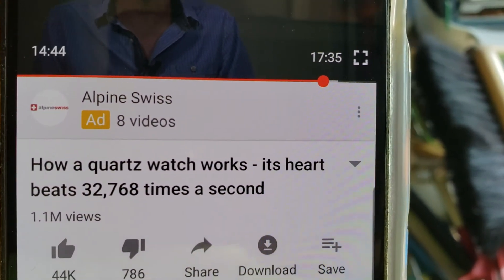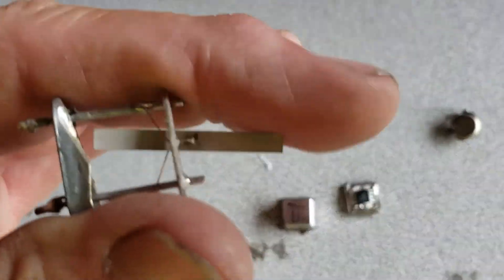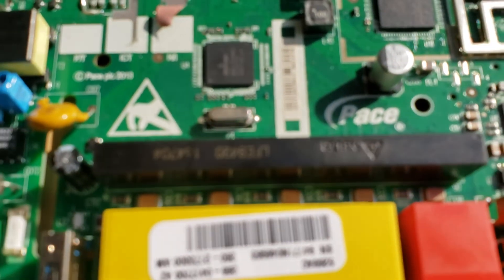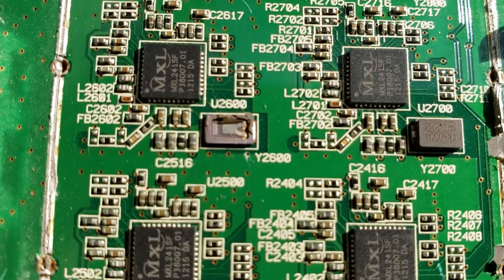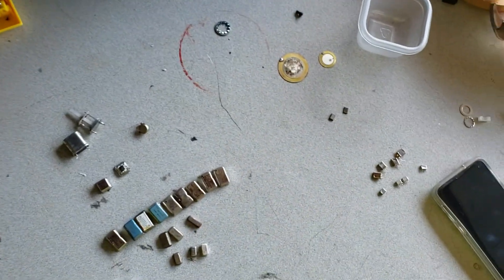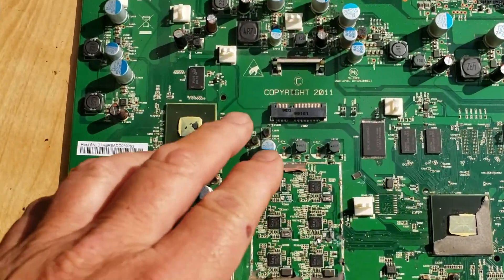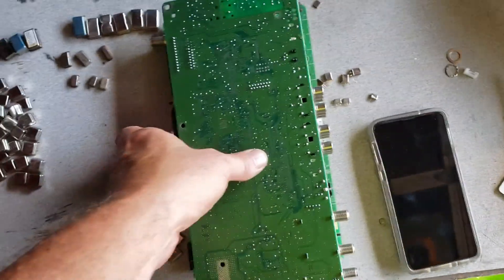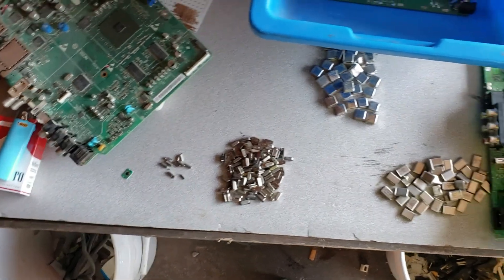A Closer Examination of Crystal Oscillators for Gold Recovery